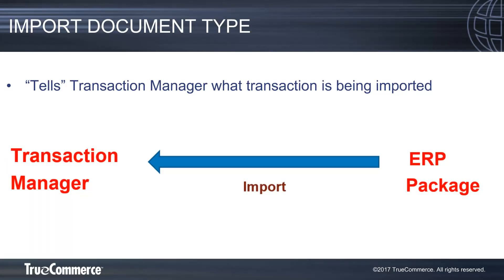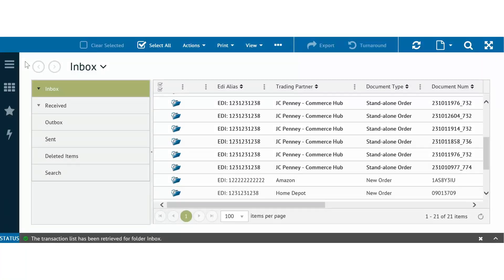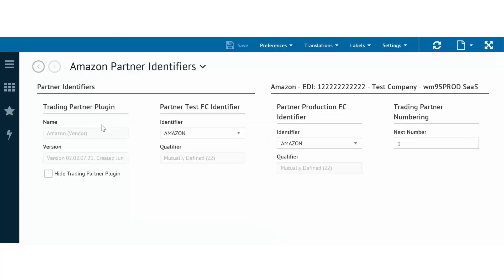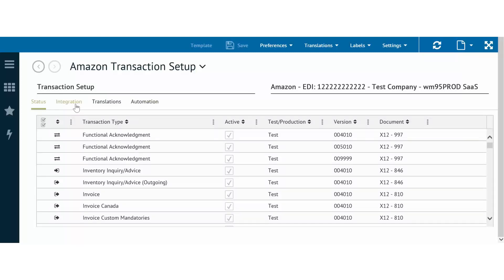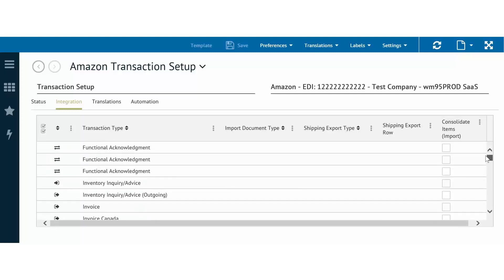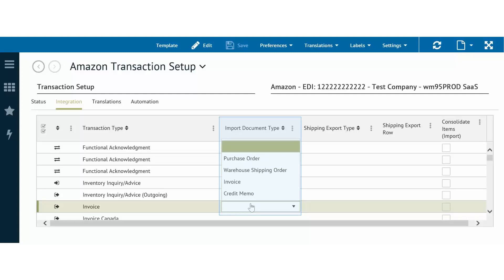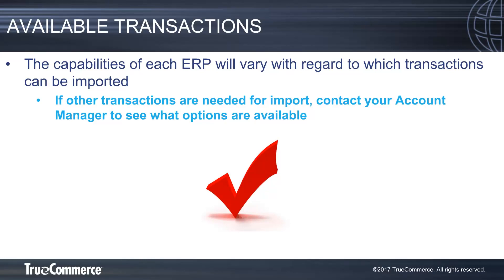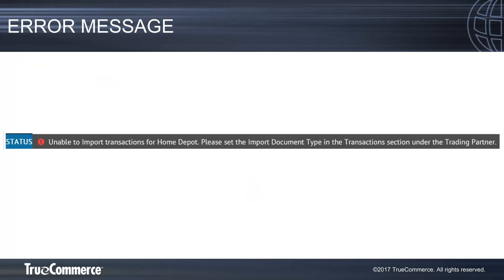Integration Training Series: Import Document Type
This brief tutorial explains how to set the Import Document Type in Transaction Manager for TrueCommerce customers.